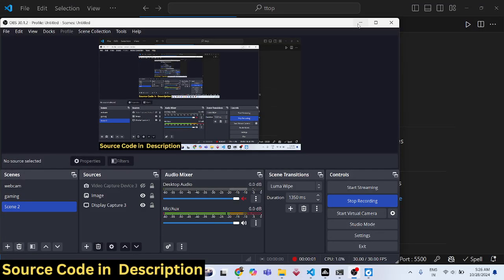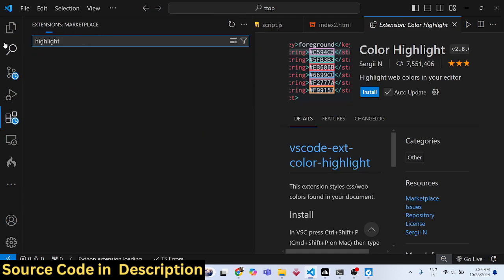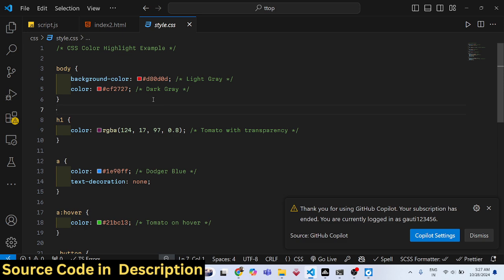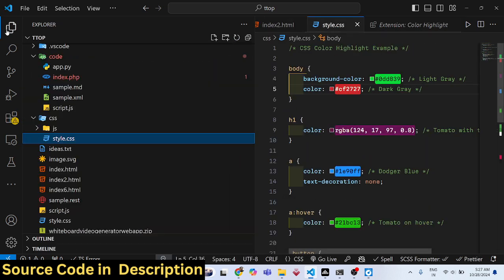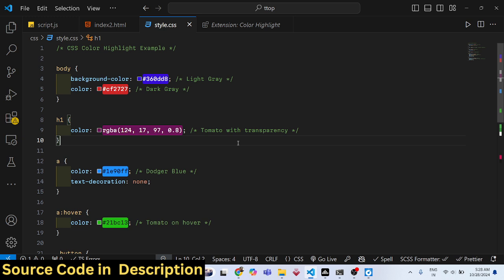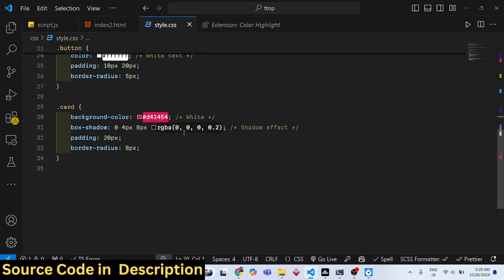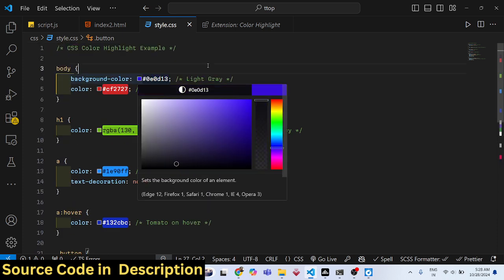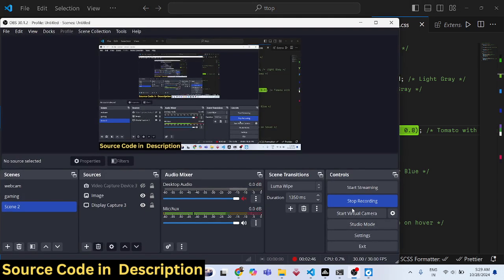How to Highlight Colors in CSS Code With Live Preview in Visual Studio Code Using Extension